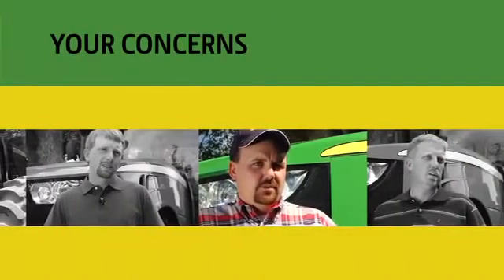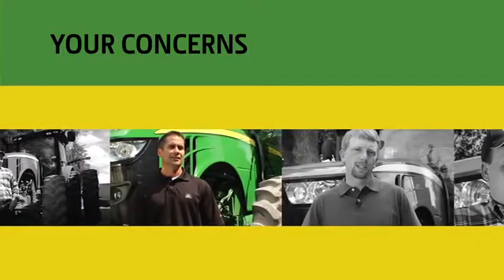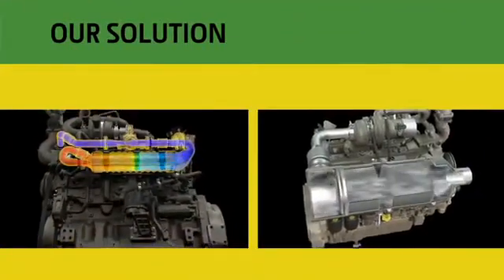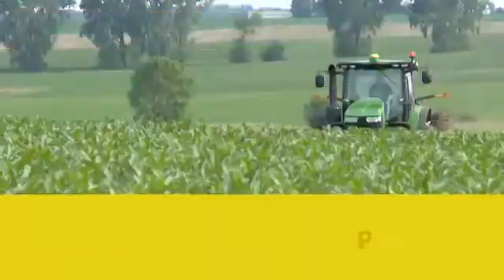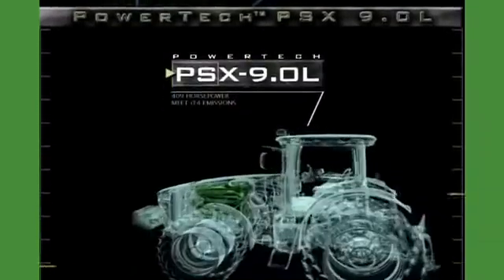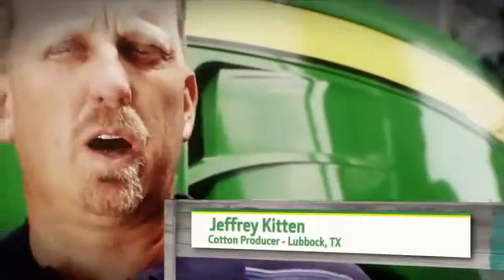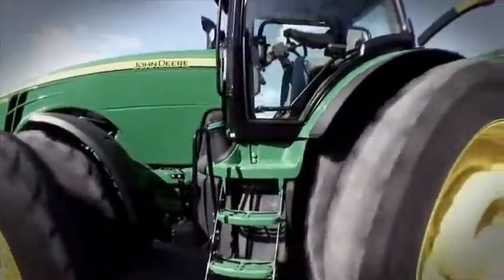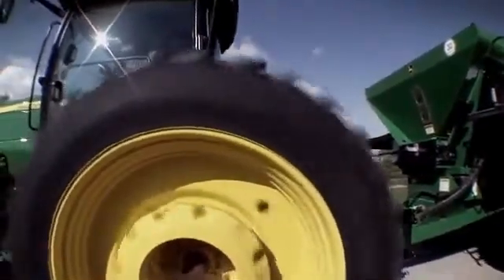New John Deere PowerTech™ PSX 9 0 L Engine on 8R 8RT Tractors from RDO Equipment Co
Here what farmers have to say about the new John Deere PowerTech™ PSX 9.0 L Engine from John Deere. How smart are the new 2011 John Deere 8R/8RT Series Tractors? They're smart enough to get you in the most efficient operating mode to help save fuel and improve productivity. And best of all, smart enough to make IT4 emissions compliance hassle-free and worry-free. Plus it's innovative with the NEW JDLink™ to send you regular updates via the web and your cell phone.